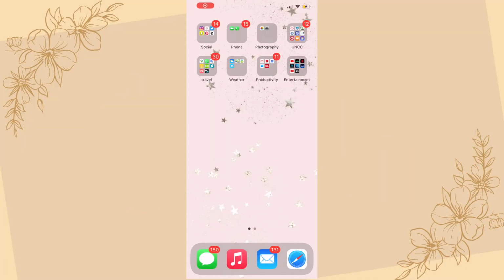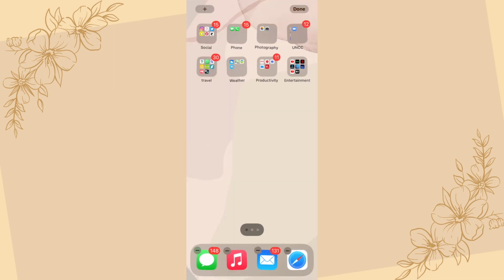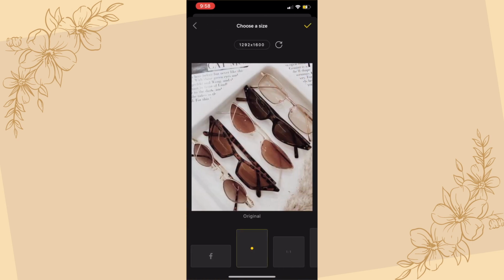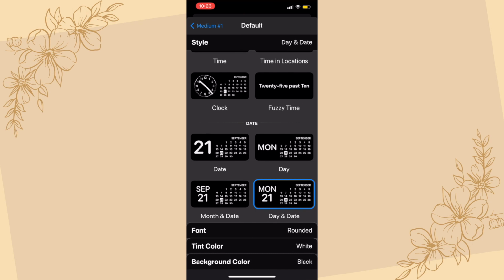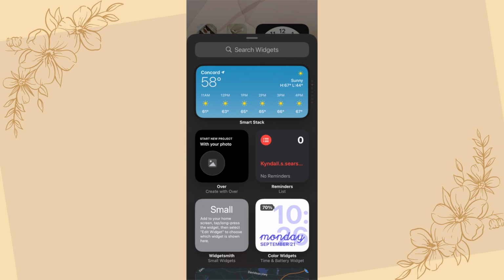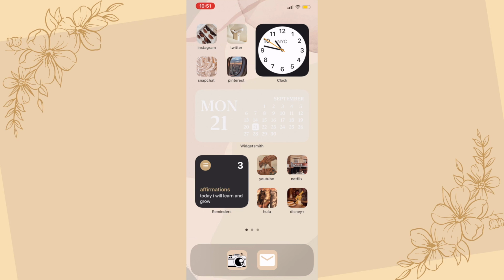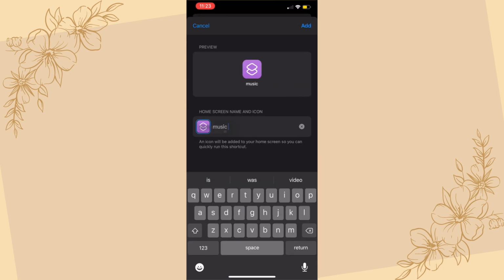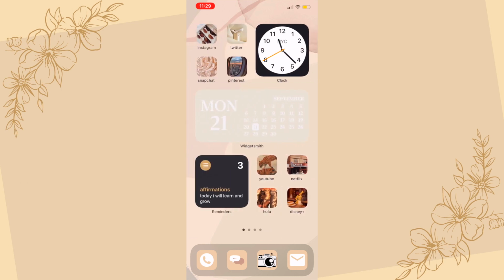*iOS 14* CUSTOMIZATION TIPS AND TRICKS (Widgets, Custom Icons, + More) | Neutral Aesthetic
hey, y'all!!
In today’s video, I show you guys how to edit your home screen with IOS 14!! This has been trending like crazy on twitter, so I thought I would give it a try!! I customized widgets, made my own app icons, and so much more!

☆ F A Q ☆
age: 20
grade: junior in college
School: the University of North Carolina at Charlotte
Major: Political Science
Minor:  Communications Studies and Journalism
camera: iPhone xs max
editing: final cut pro x

stay safe, y'all
xoxo,
kyndall